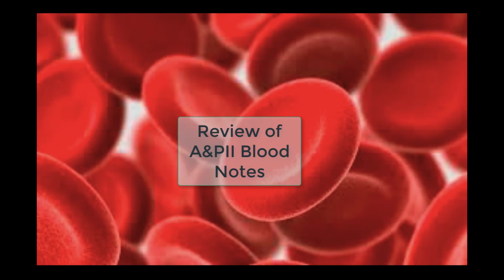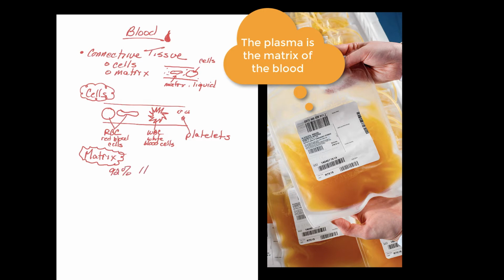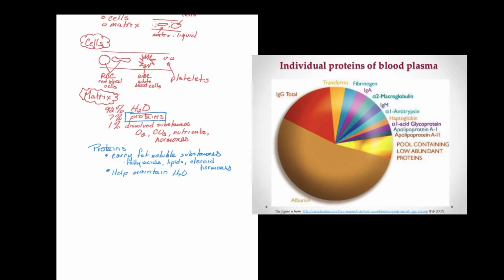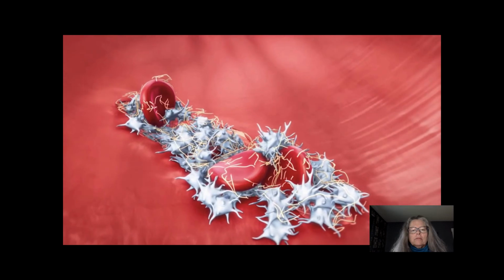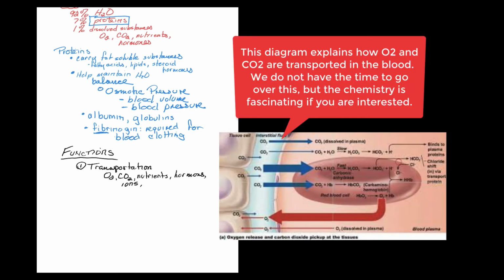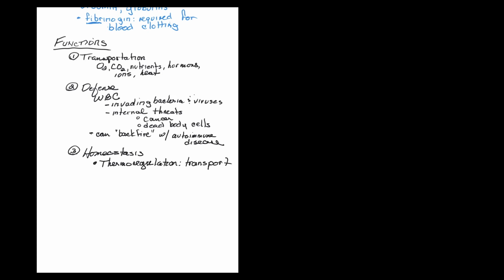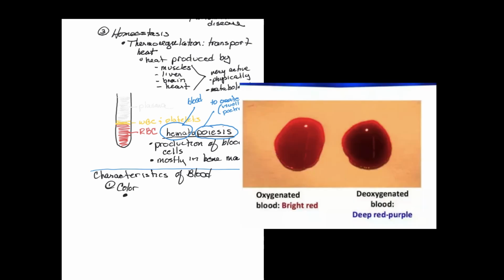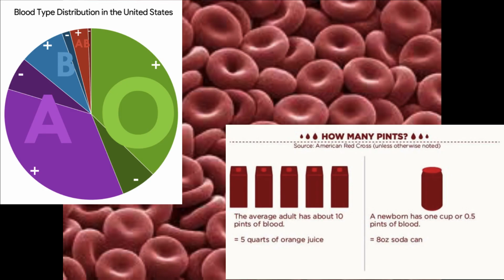Blood Notes 2020